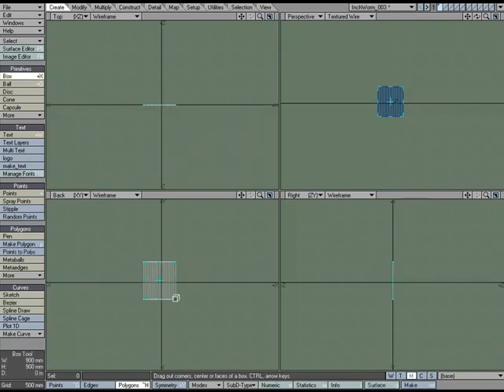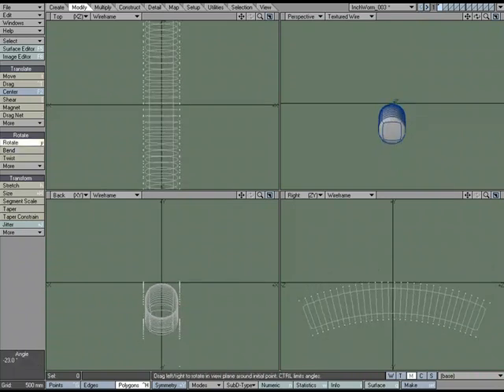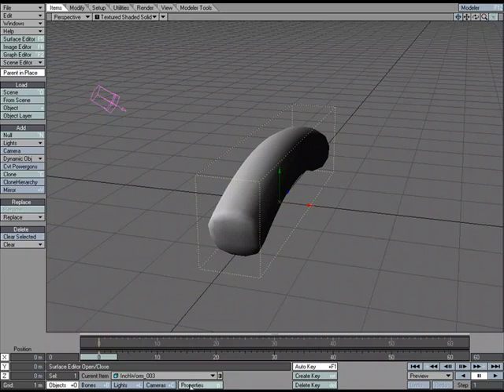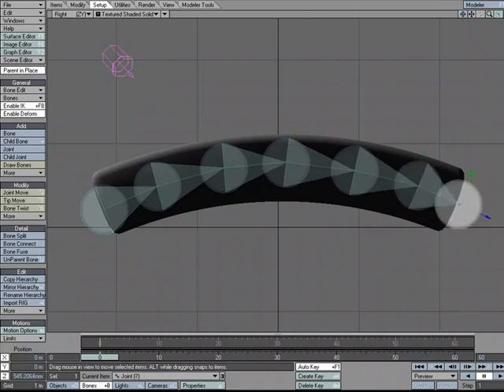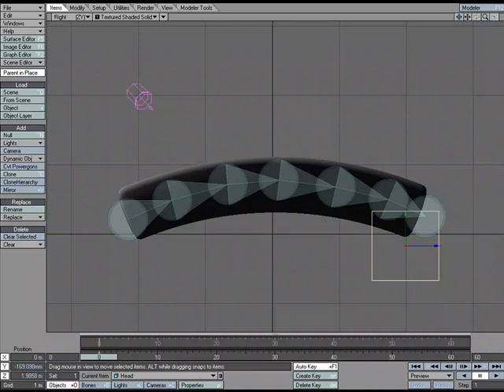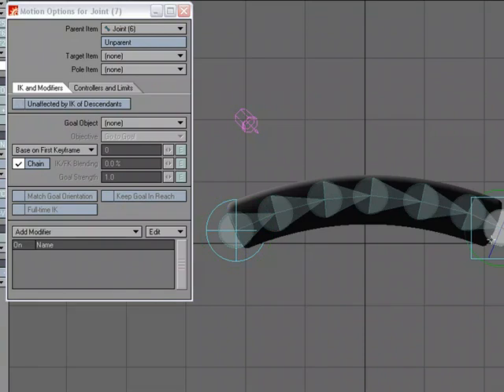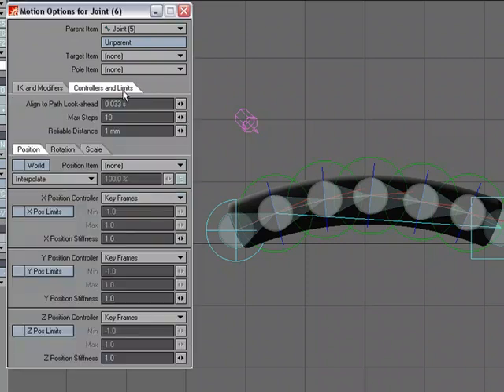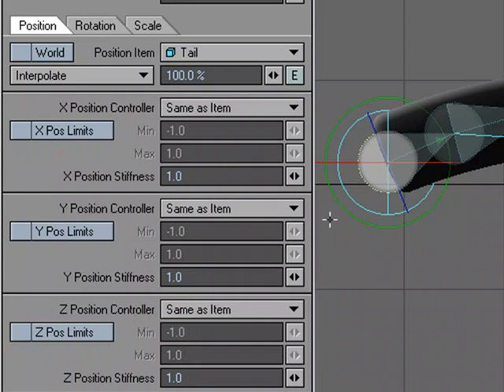LightWave 9 Rigging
LightWave 9 Intro to Rigging- Inch Worm